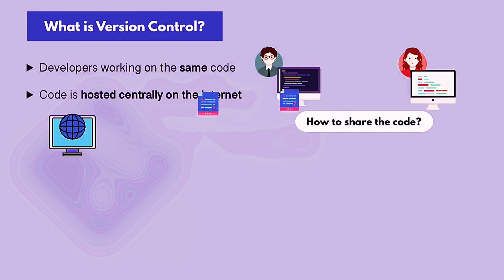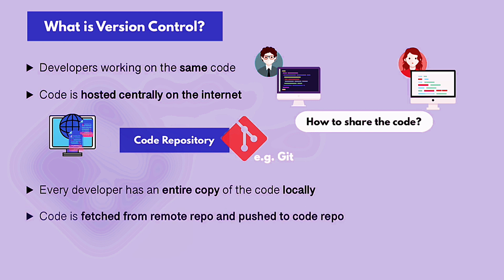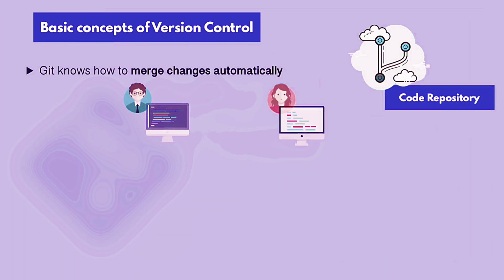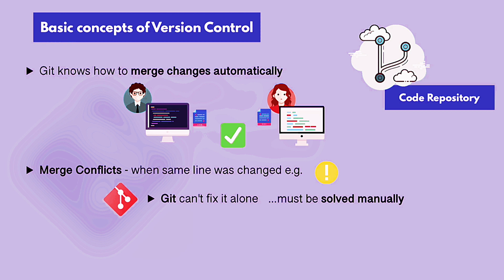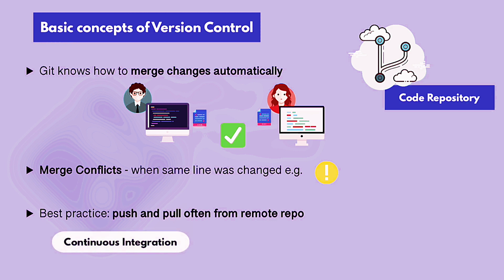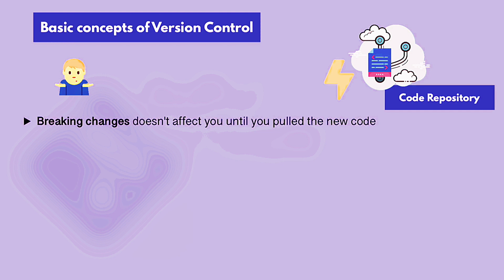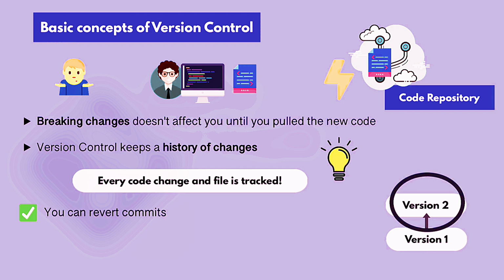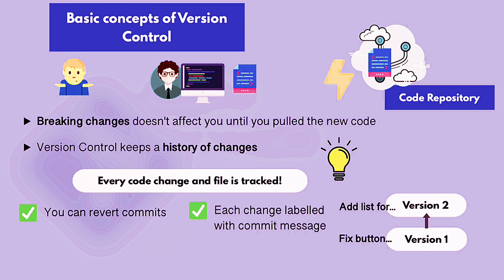Git Fundamental: What is Version Control and Collaboration | Git Tutorial for Beginners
In this Git tutorial for beginners, you'll learn the basics of Git version control system. We'll cover everything from installing Git on your computer to creating and cloning repositories, committing changes, branching, merging, and more. Whether you're a developer looking to collaborate with others or just someone interested in learning more about version control, this tutorial is for you.

Git Tutorial: Everything You Need to Know in 20 Minutes
Learn Git in 20 Minutes: A Beginner's Guide
Git for Beginners: Quick and Easy Tutorial
Git 101: The Basics You Need to Know
Git Crash Course: Master the Essentials in 20 Minutes
Getting Started with Git: A Beginner's Tutorial
Git Version Control: Learn in 20 Minutes
Git Tutorial: From Zero to Hero in 20 Minutes
Master Git in 20 Minutes: A Comprehensive Tutorial
Git Basics: Essential Guide for Beginners
Git Fundamentals: Everything You Need to Know
Learn Git in Just 20 Minutes: Beginner's Crash Course
Git for Newbies: A Quick Start Guide
Git Simplified: Learn the Basics in 20 Minutes
Quick Git Tutorial: Learn the Essentials in No Time
Git Made Easy: Beginner's Tutorial in 20 Minutes
Learn Git in Record Time: 20 Minute Tutorial
Git Tutorial: Learn Version Control Like a Pro
Git in 20 Minutes: The Ultimate Beginner's Guide
Git for Dummies: Easy-to-Follow Tutorial
Git Version Control System: A Comprehensive Guide in 20 Minutes.

aws s3, aws services, aws solution architect,
aws training, aws training for beginners,
aws how to get a job, job, scholarship,
latest jobs, jobs, latest jobs notification,
latest job notifications ,Work from home,
Work from home jobs, Part time jobs,
Part time work, jobs, Jobs for freshers,
Jobs for graduates, Latest jobs 2021,
cloud computing, SEO, Jenkins, Big Data,
deep learning, Salesforce, Technology,
Azure, AWS, data analytics, DevOps